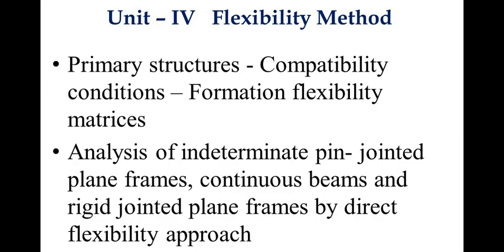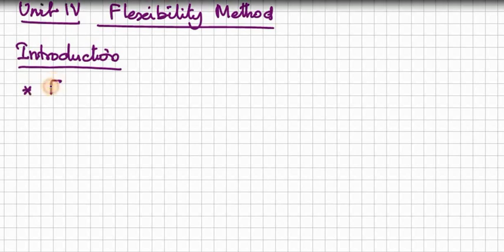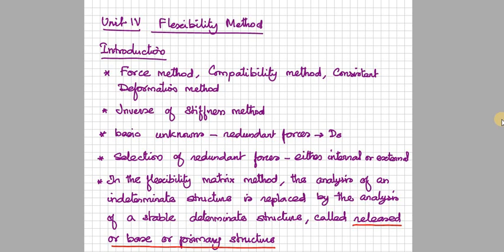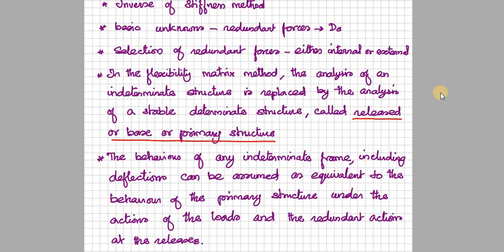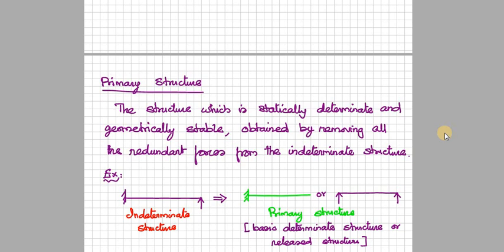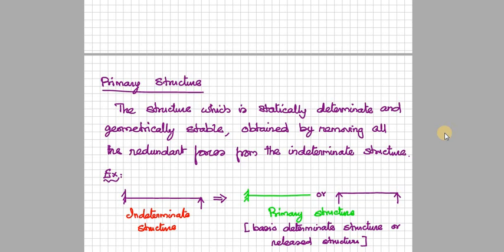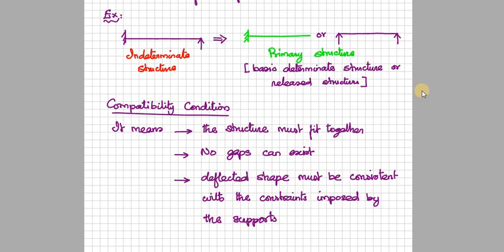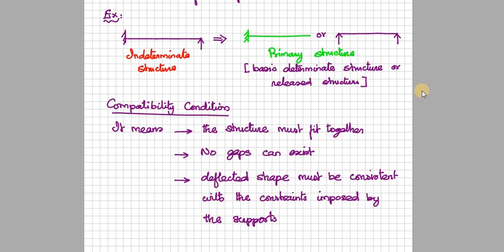Unit 4 Part 1 Introduction to Flexibility Method, Primary Structure and Compatibility condition